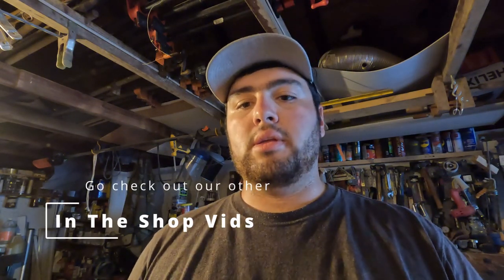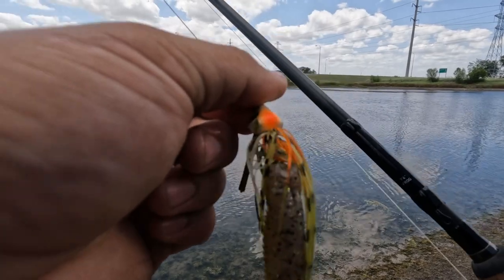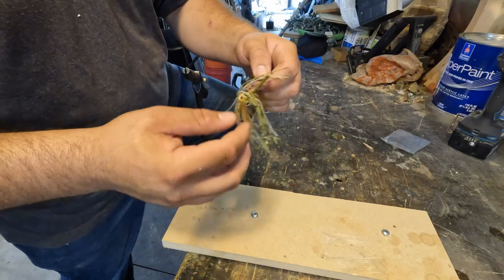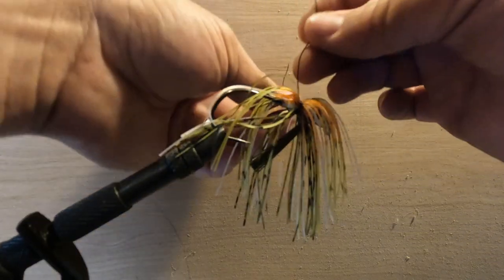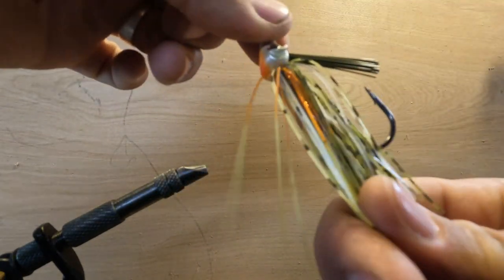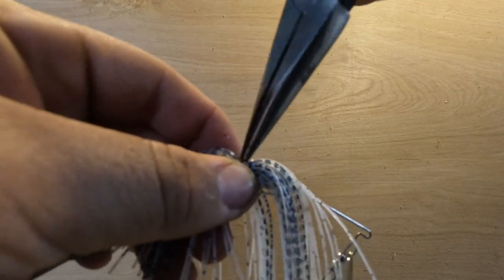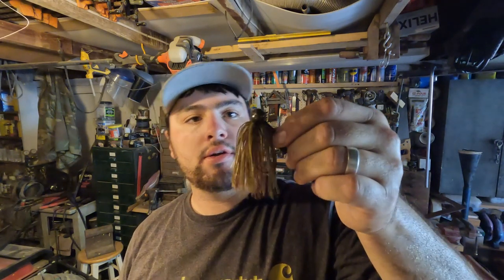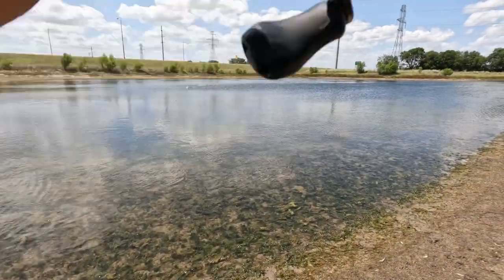THIS DIY JIG HACK WILL HELP YOU CATCH MORE FISH (For Real) | In the Workshop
Thanks for checking out the In the Workshop series! In this one I show you how you can take any lure with a banded skirt on it, and not only make it last forever, but make it look better as well. The best part is that it is cheap and easy!

Check out my Instagram page for more inspiration and unique content @fishingoutsidethebox

Football Jig
Casting Jig
Swimbait Trailer
Craw Trailer

My Setup:
Braid I've been trying

Tools and Materials:
Needlenose Pliers
Floral Wire

Title: Lost Days
Artist: Ballpoint and Cushy
Title: Flames
Artist: Dan Henig